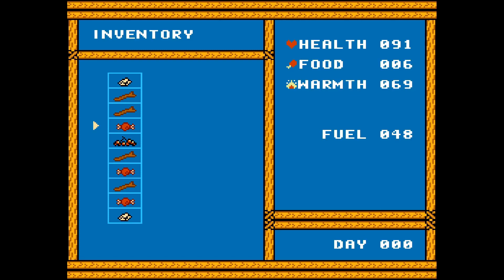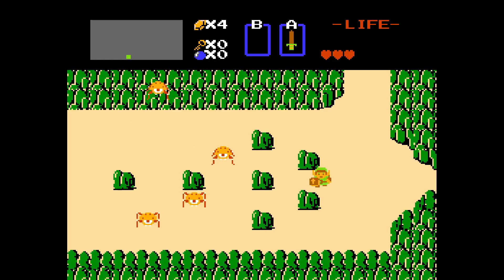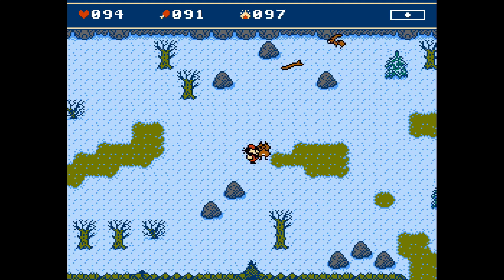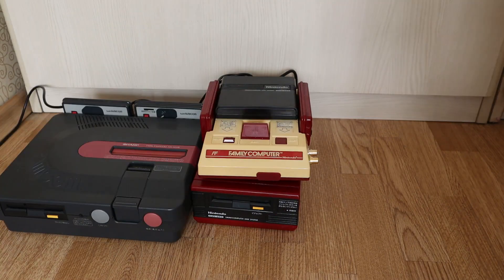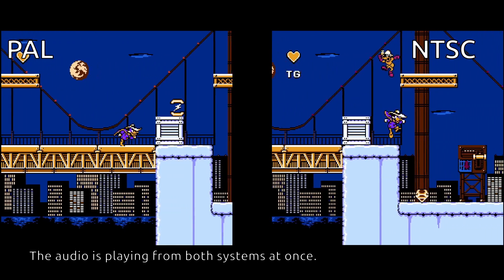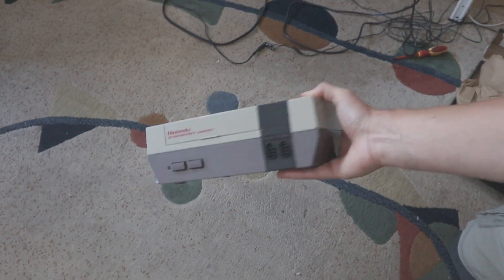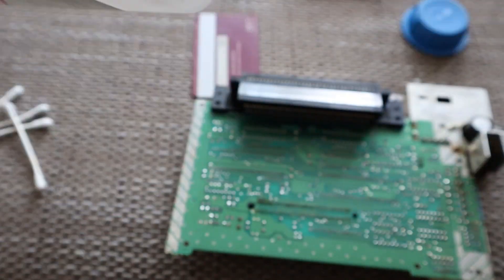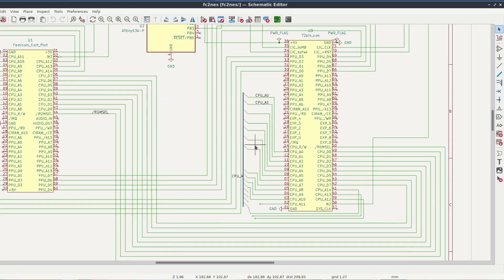Making the NES game #11: the mysterious box